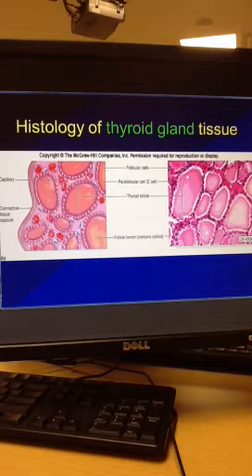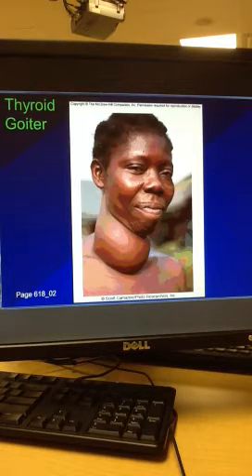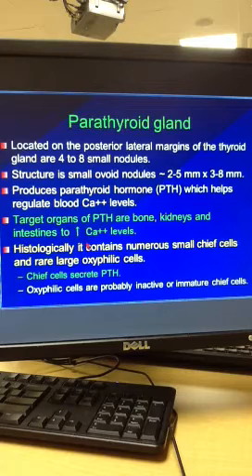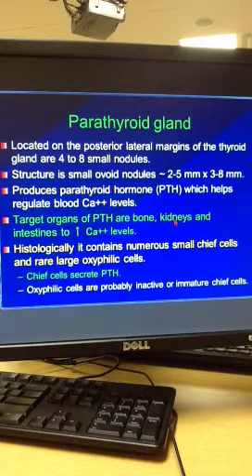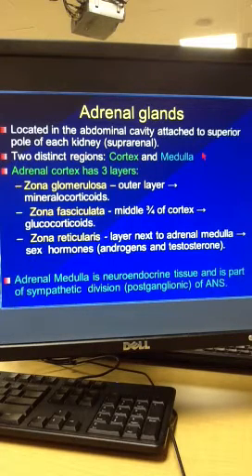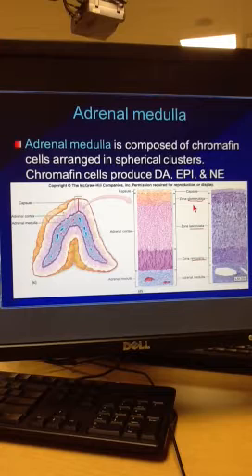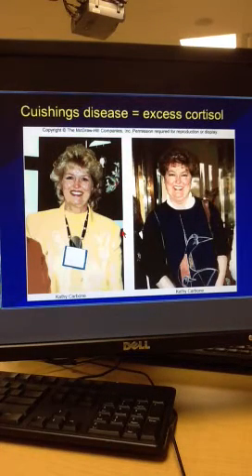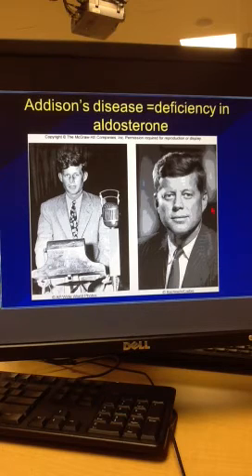Endocrine 7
Endocrine